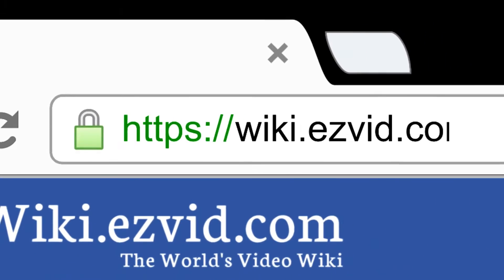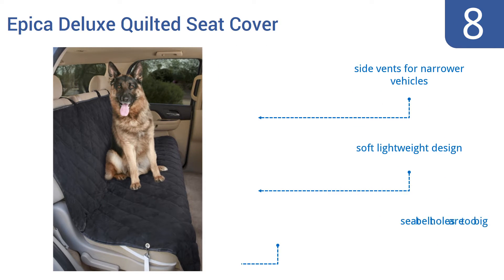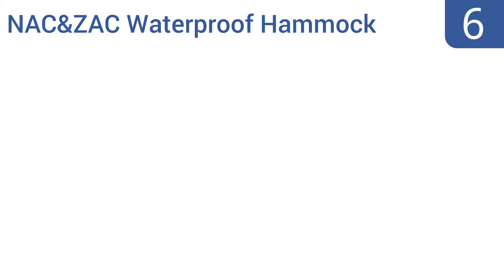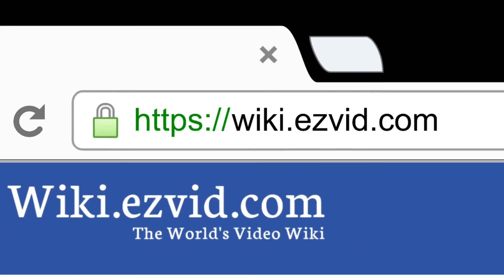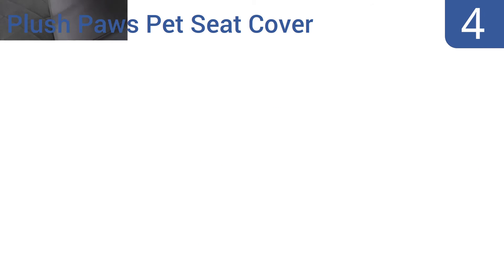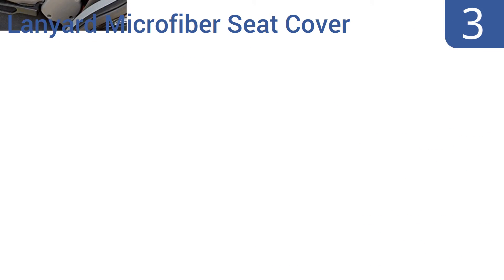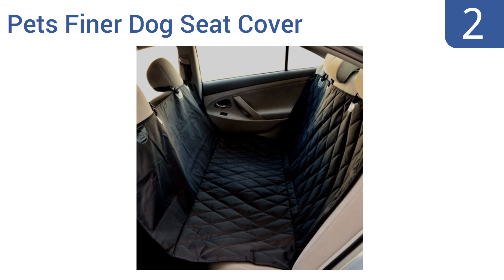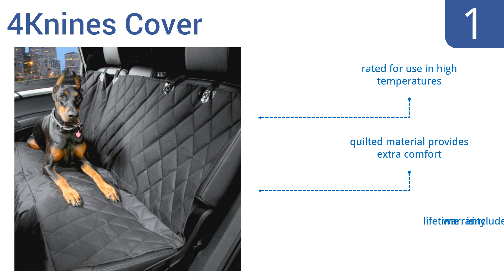8 Best Dog Seat Covers 2016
Dog Seat Covers Reviewed In This Wiki:
Epica Deluxe Quilted Seat Cover
Formosa Covers Quilted and Padded
NAC&ZAC Waterproof Hammock
Pet Magasin Luxury Pet
Plush Paws Pet Seat Cover
Lanyard Microfiber Seat Cover
Pets Finer Dog Seat Cover
4Knines Cover